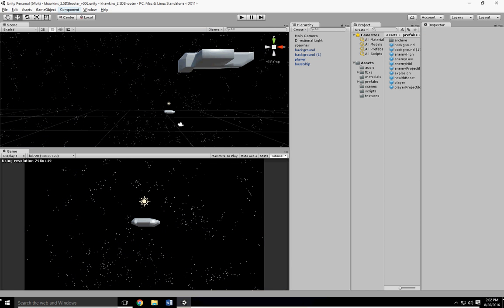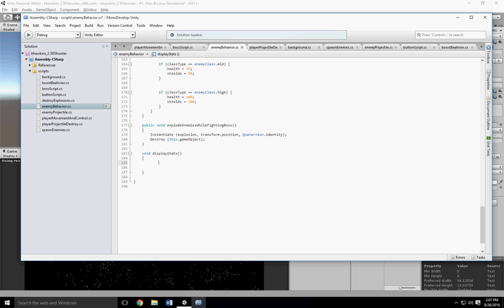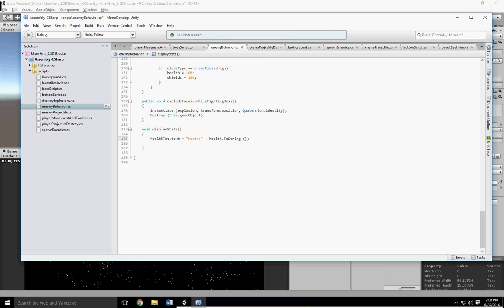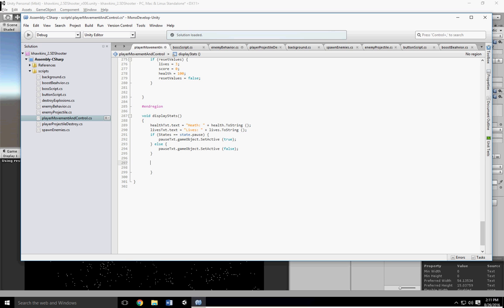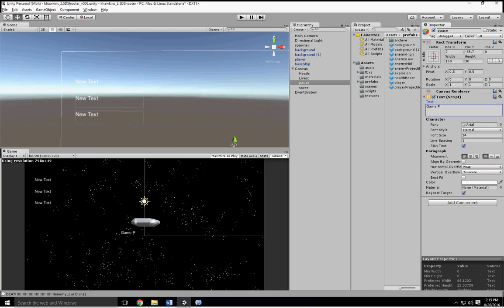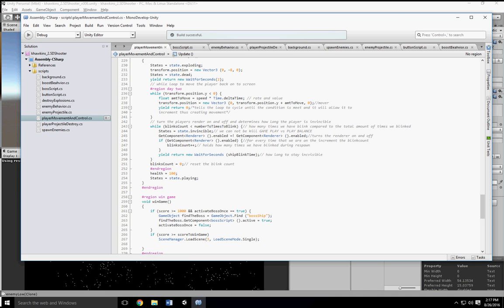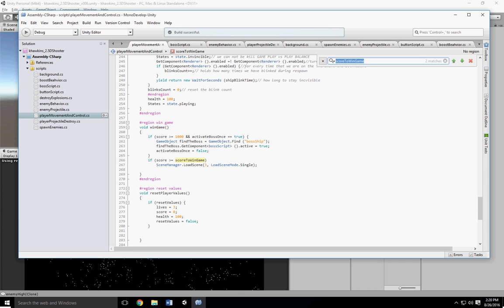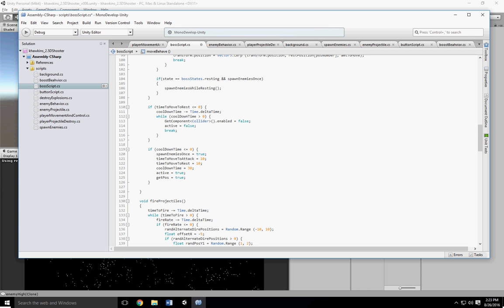2 5DShooter d8